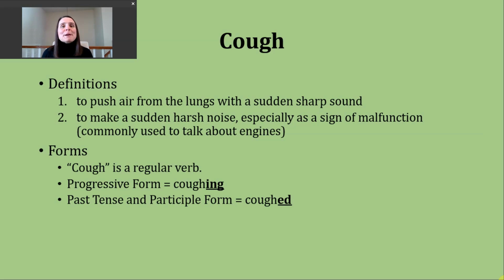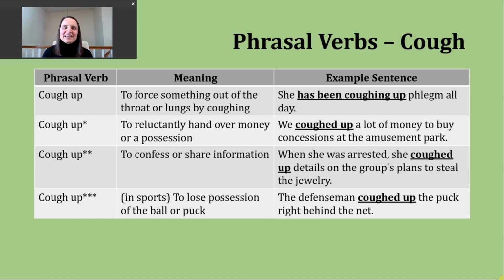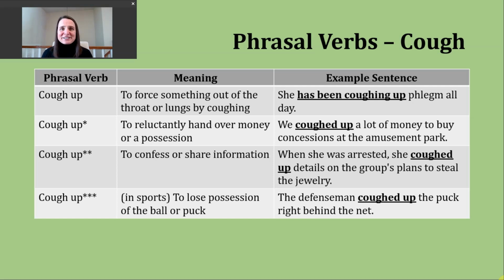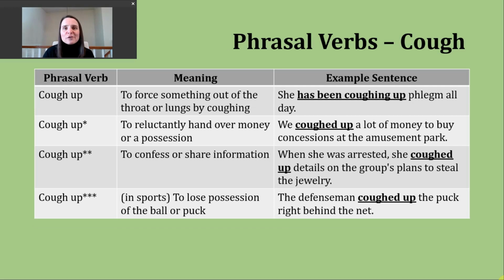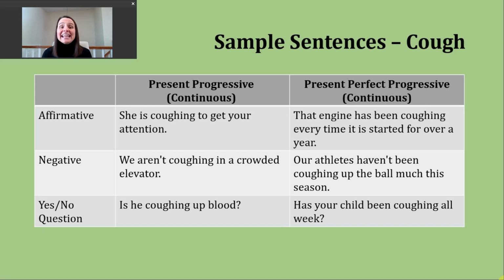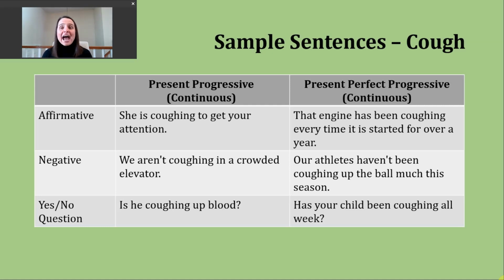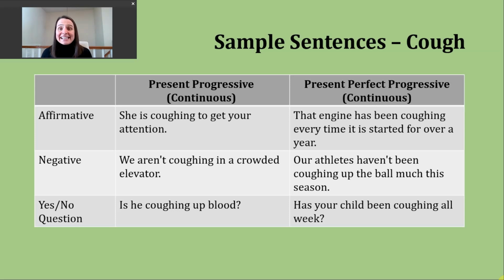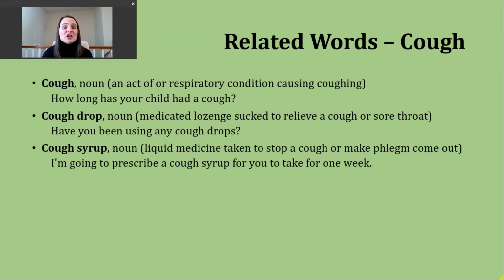Verb of the Day - Cough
This video discusses (1) some of the meanings for the word COUGH; (2) phrasal verbs using COUGH; (3)  how to form affirmative statements, negative statements, and yes/no questions in the present progressive (continuous) and present perfect progressive (continuous); and (4) related words.